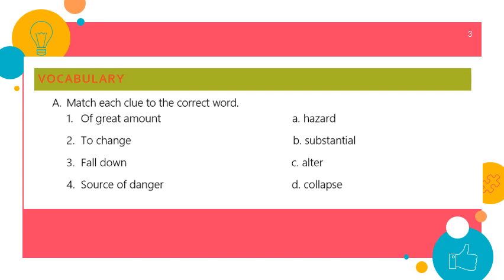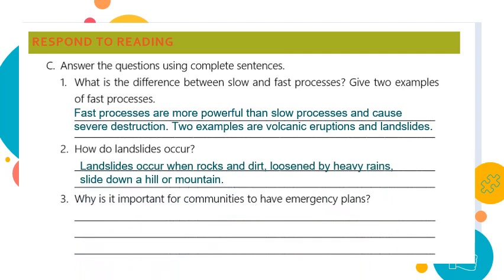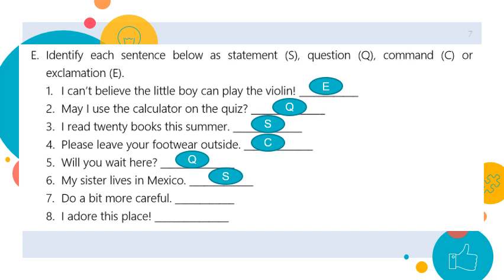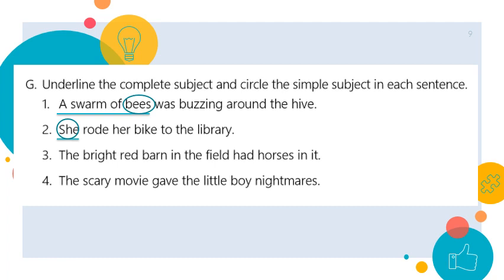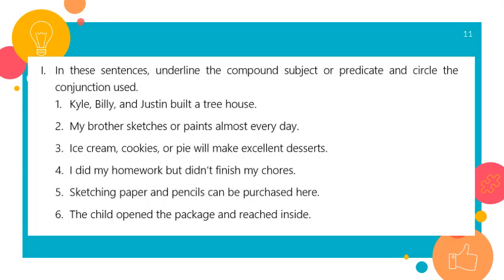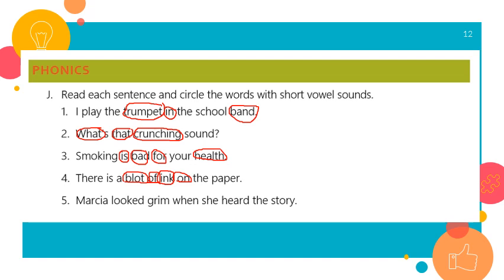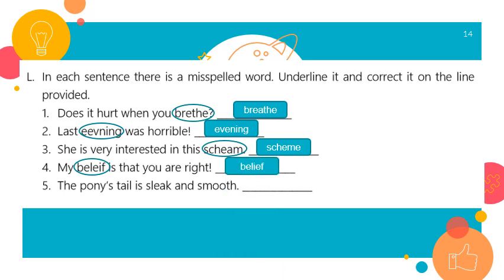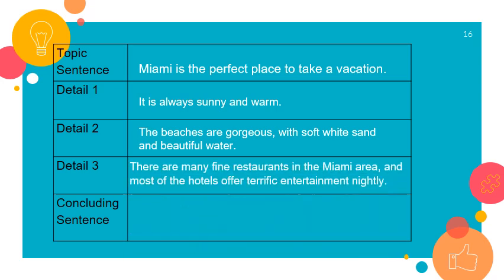Worksheet8 S1 Solution Grade 4